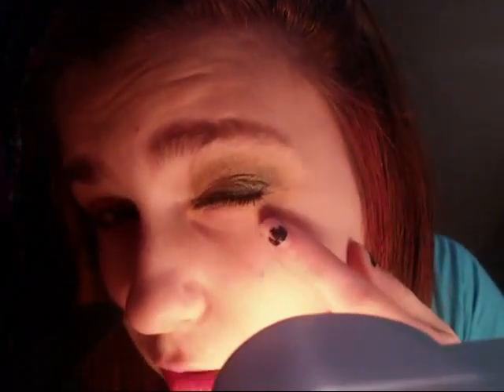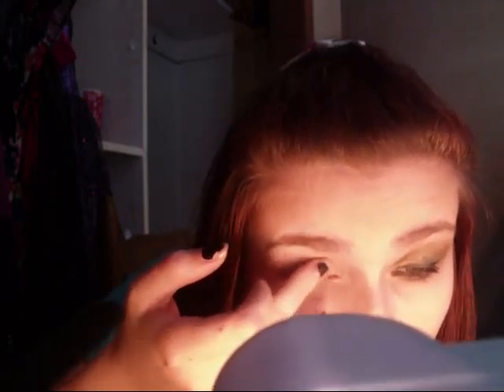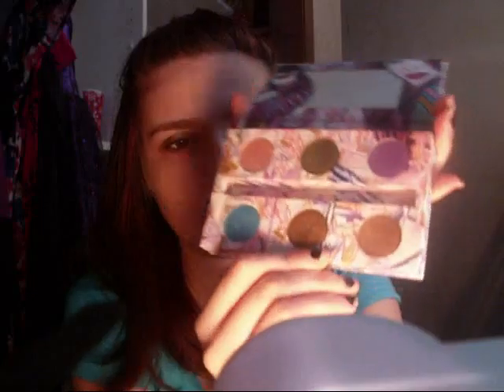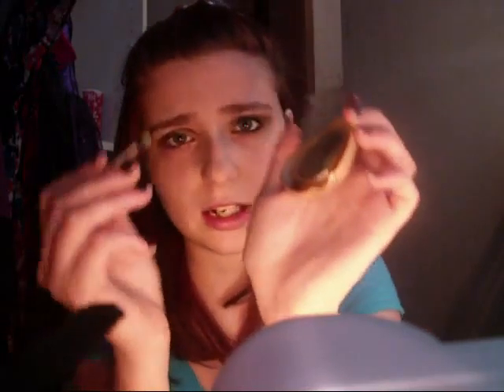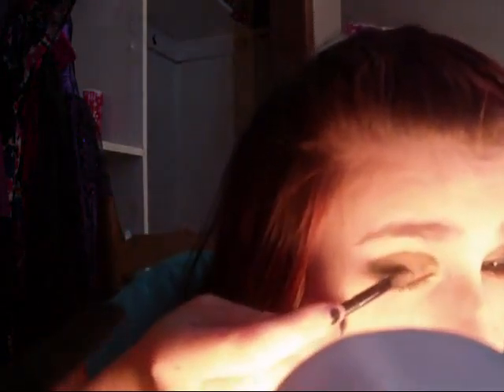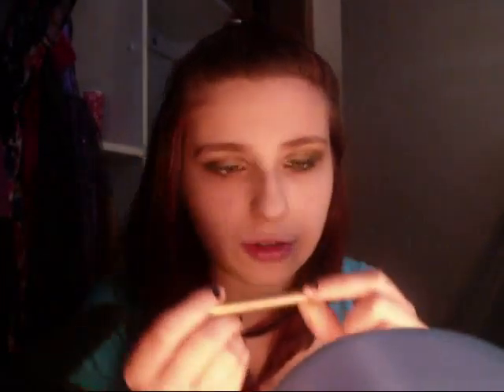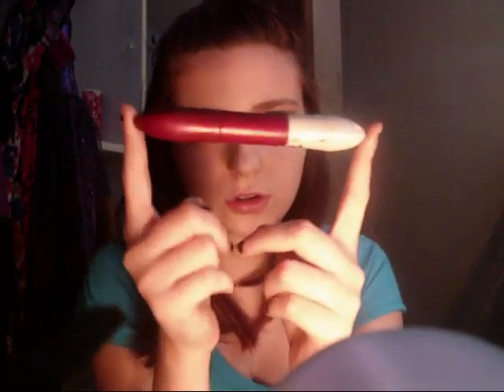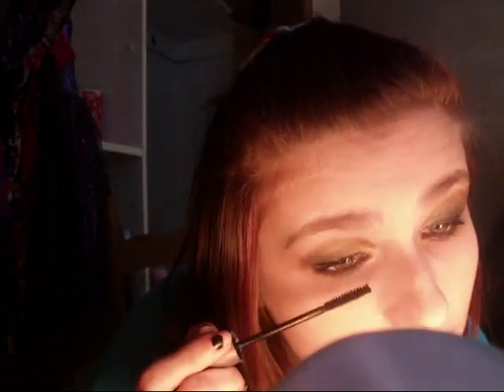Antique Inspired Eyes Tutorial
Rimmel London Stir it Up Cream Shadow in #400 Out of the Blue
Urban Decay Shadow in toasted
Urban Decay Shadow in Smog
Milani Shadow in Shamrock
Urban Decay Shadow in Mildew
 L.A. Colors Urban Palette cream color [first column, second row]
 L'Oreal Linear Intense liquid Liner in Black Mica
Revlon Luxurious Lengths Mascara in Blackest Black

LIPS:
Blistex Medicated  Lip Balm in Berry(:
N.Y.C. Lipstick in Cafe

FTC: The day someone is kind enough to send me stuff you'll be the first to know.